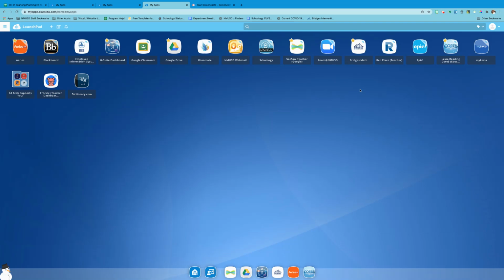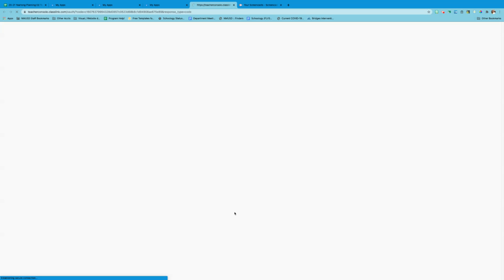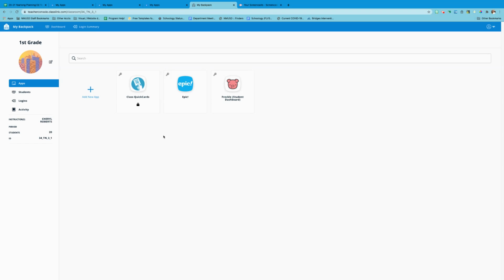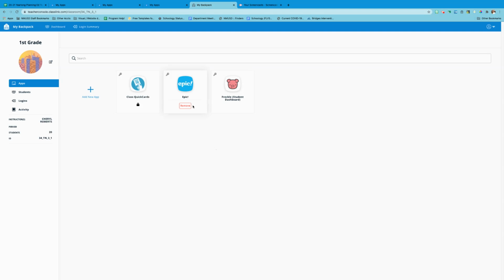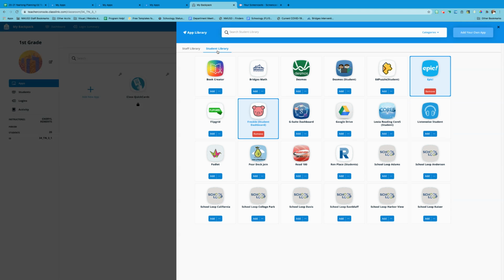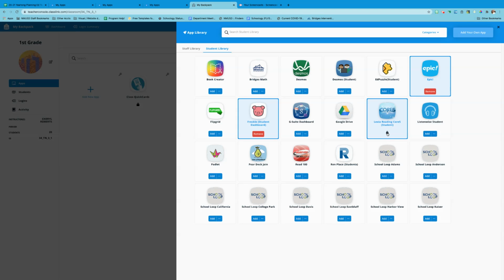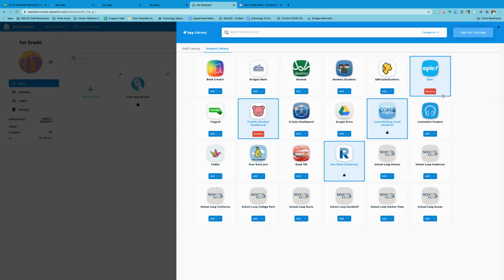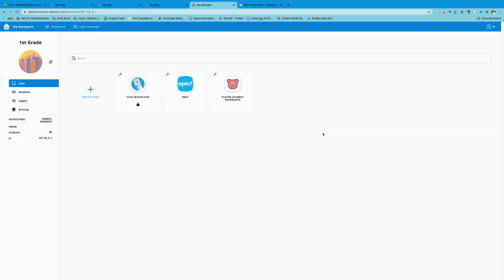ClassLink: Customizing Apps for Your Student Dashboard